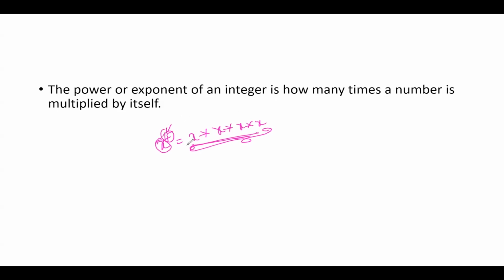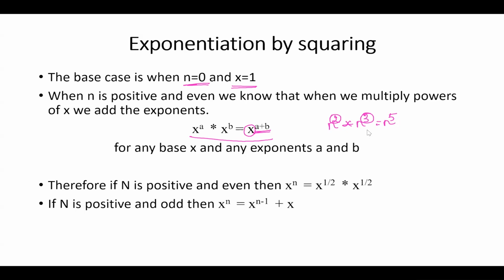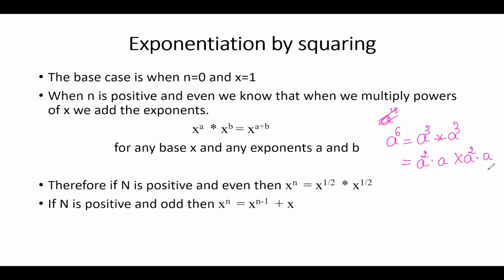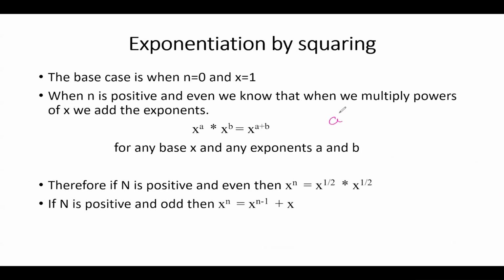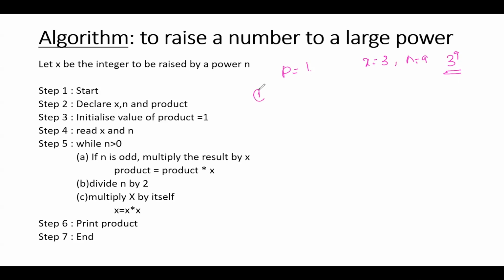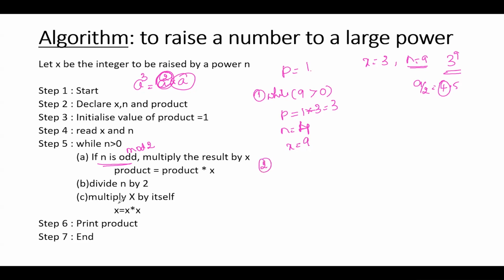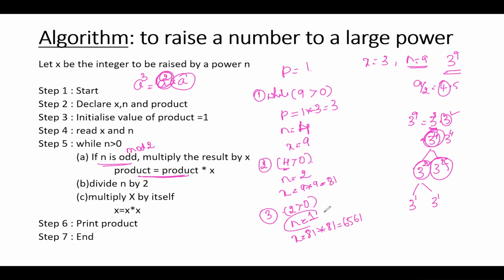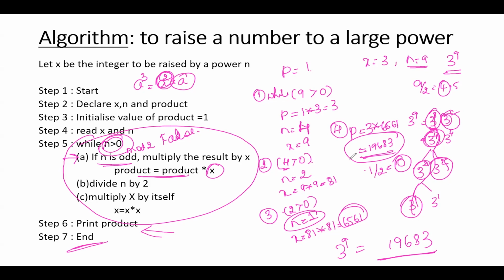ALGO 14 | RAISING A NUMBER TO LARGE POWER | PROBLEM SOLVING TECHNIQUES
In This video I have discussed the Algorithm "Raising a number to a large power" where I have explained about how  numbers can be raised to the power with less computation.

1. Exchanging the values of two variables
2. Counting
3. Summation of a set of numbers
4. Factorial computation
5. Generating the Fibonacci series
6. Reversing the digits of an integer
7. Character to number conversion
8. Finding square root of a number
9. Finding the smallest divisor of an integer
10. The greatest common divisor of two integers
11. Generation of prime numbers
12. Computing the prime factors of an integer
13. Generation of pseudorandom numbers
14. Raising a number to our largest power
15. Array order reversal
16. Array counting or histograming
17. Finding the maximum number in a set
18. To remove duplicate from an ordered array
19. Partitioning an array
20. Finding the K, the smallest element
21. Multiplication of two matrices
22. Merging
23. Sorting Selection sort
24. sorting by exchange. Bubble sort
25. Sorting by insertion insertion sort
26. Sorting by diminishing increment. Shell sort
27. Sorting by partitioning. Quick sort
28. Linear search
29. Binary search
30. Hash search
31. Text line, length adjustment
32. Keyword searching in text, pattern searching
33. Text line editing
34. Linear pattern searching. KMP, pattern searching algorithm